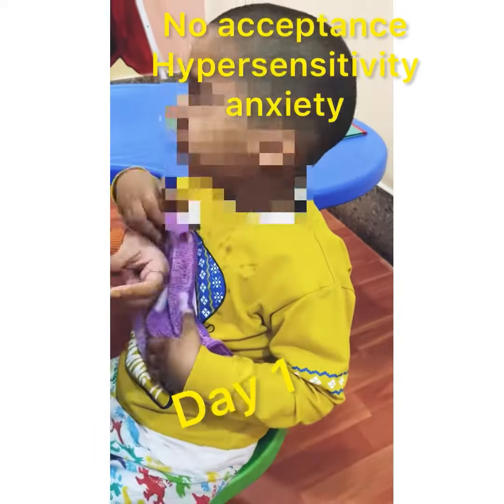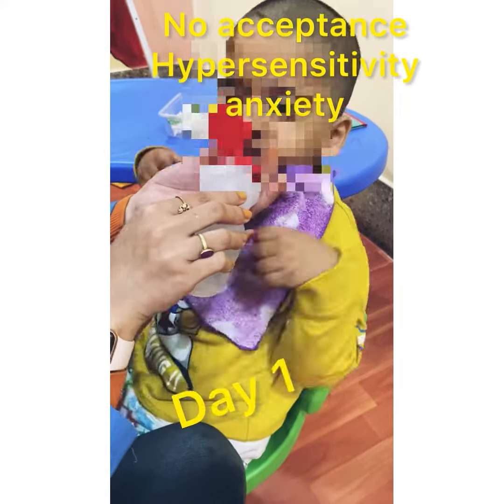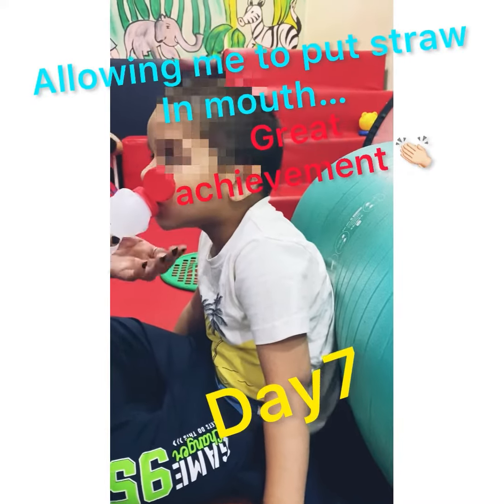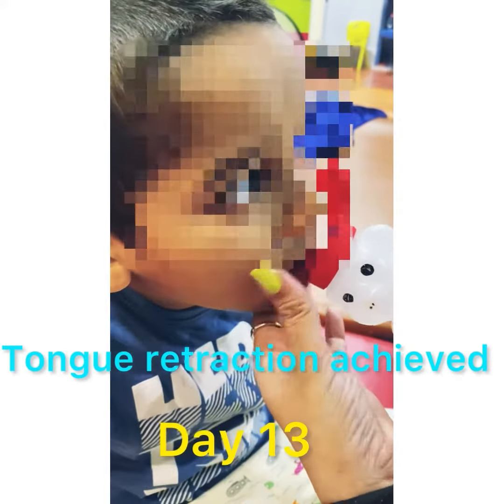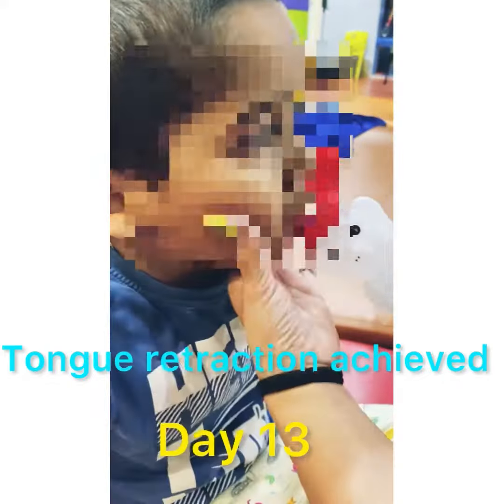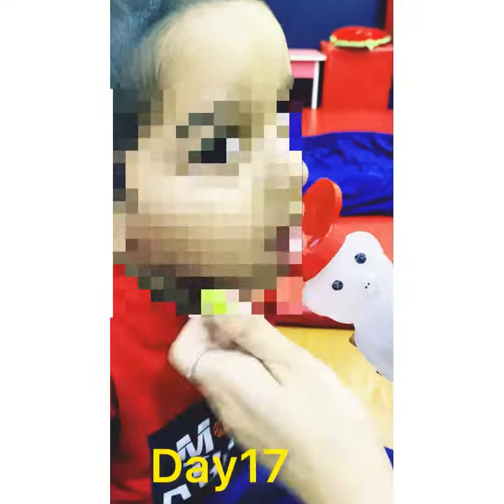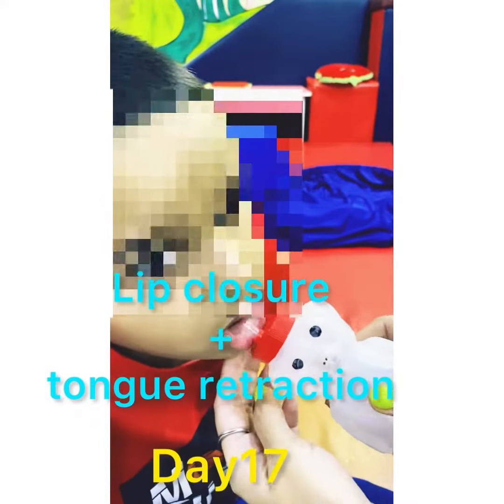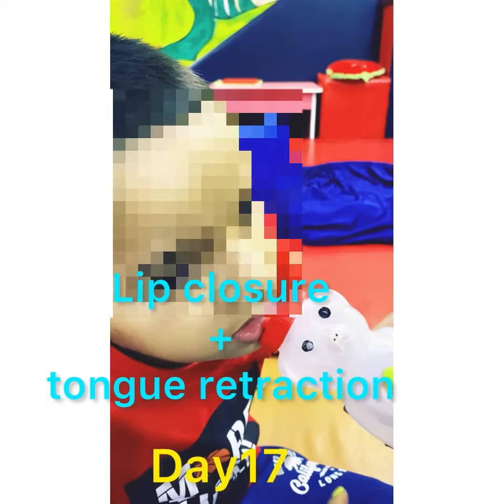Feeding Therapy|| Oral placement Therapy in Autism and ADHD..